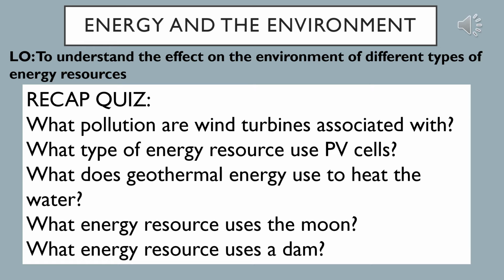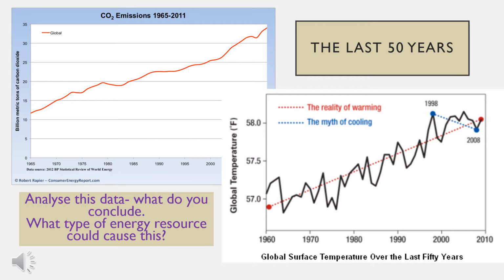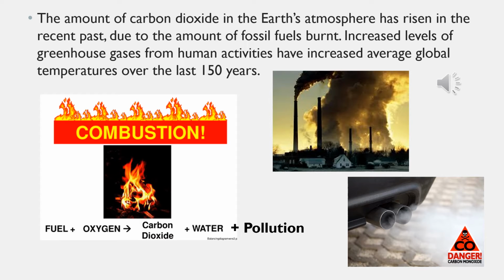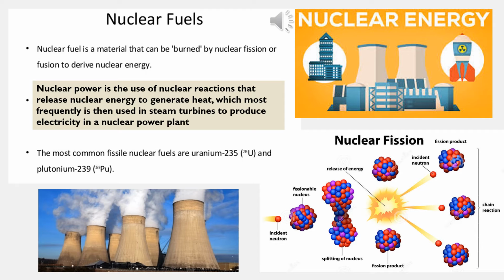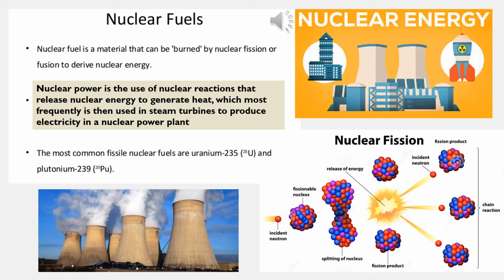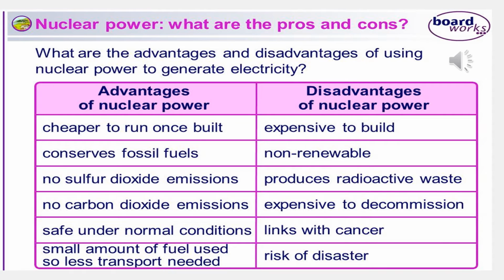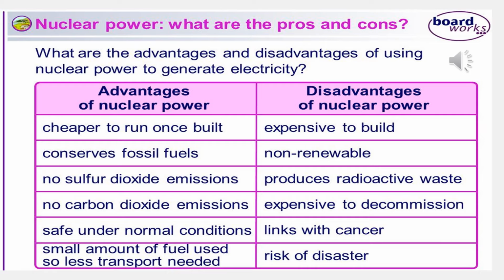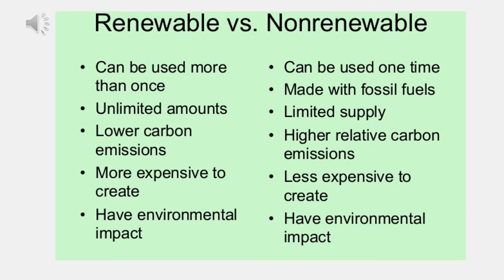Knole Academy | Science | Mrs M Haughney | Year 10 Lesson 1 | Energy and the Environment